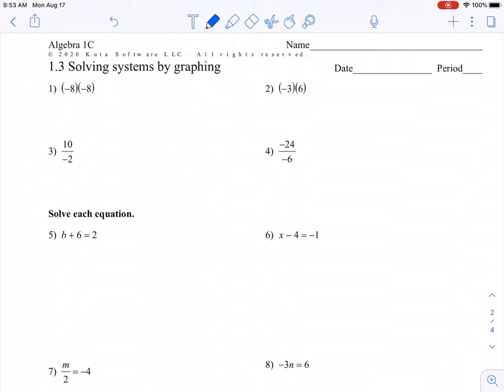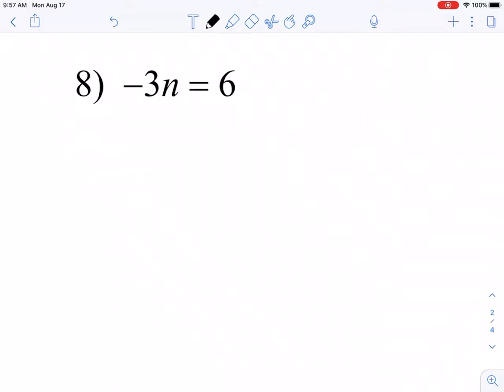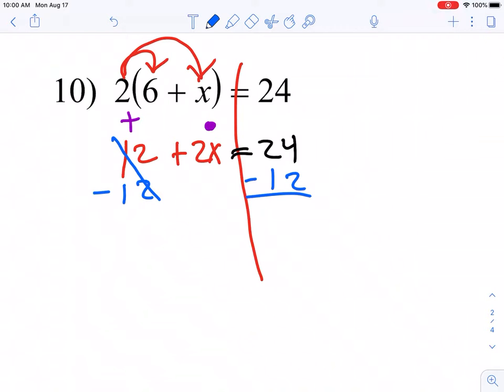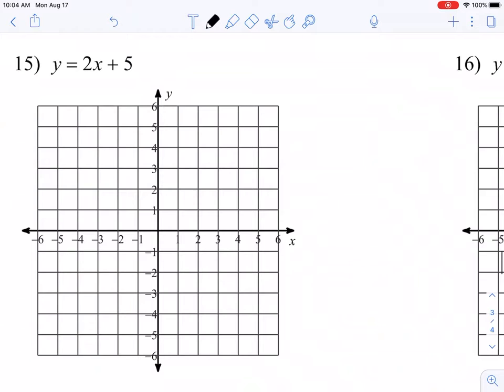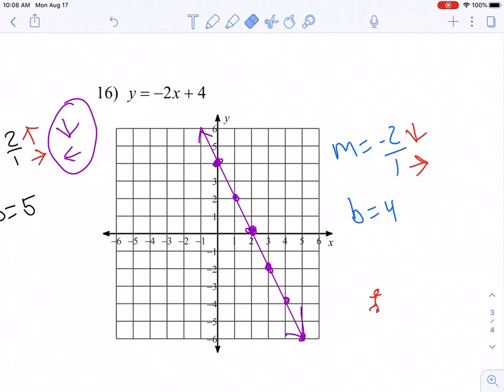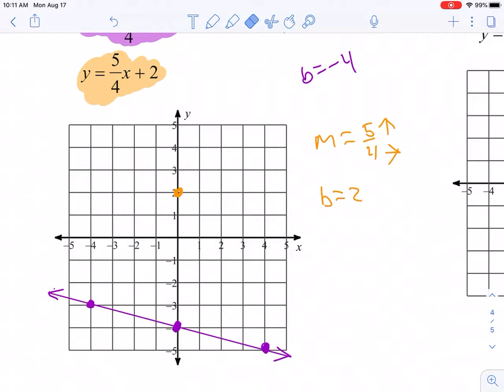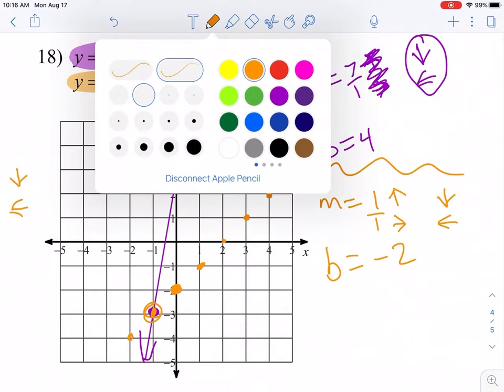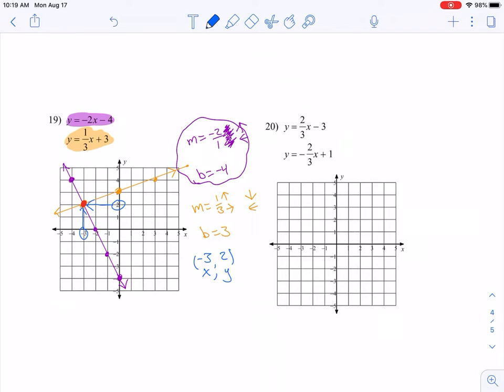1.3 solving systems of equations by graphing